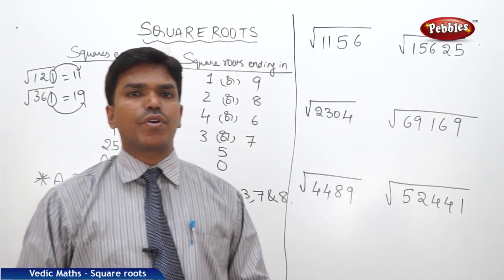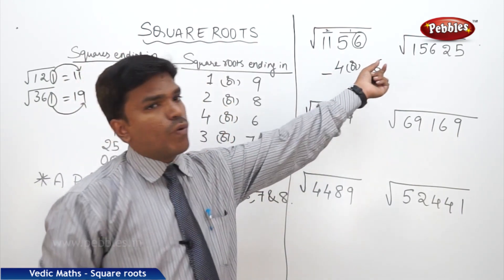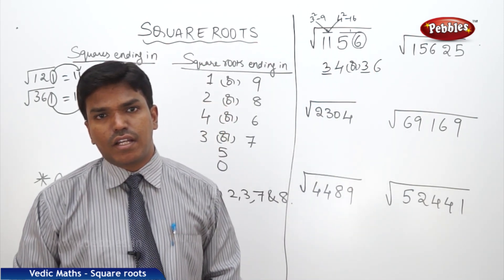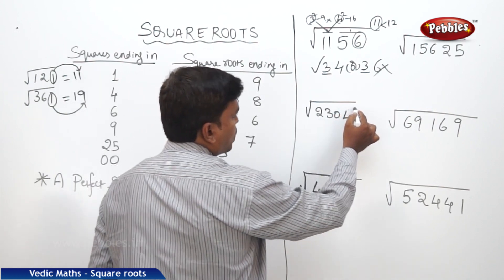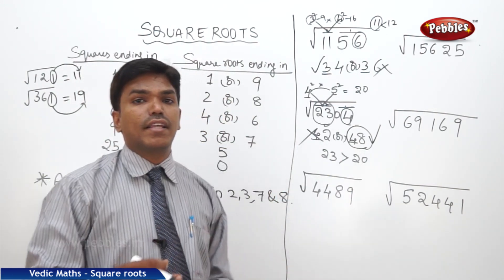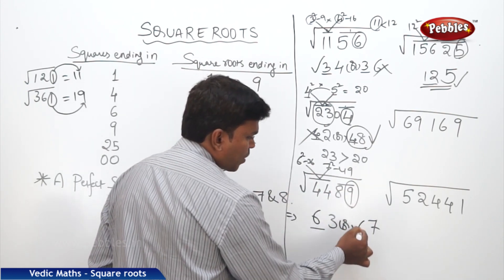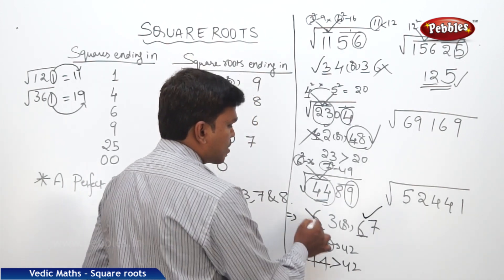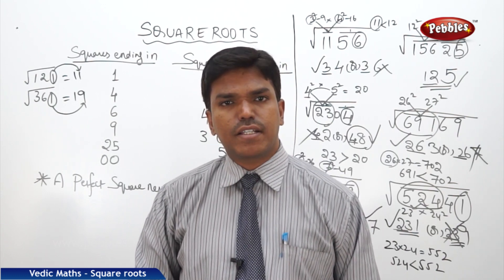Square roots in vedic maths | Speed Maths | Vedic Mathematics